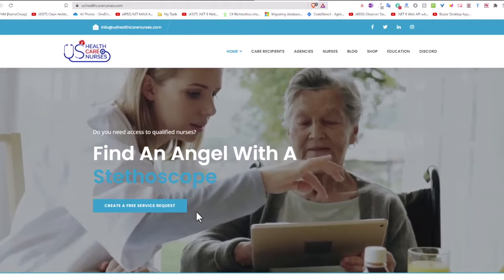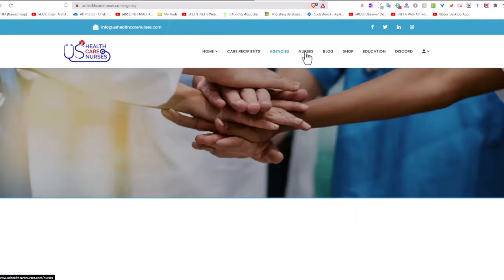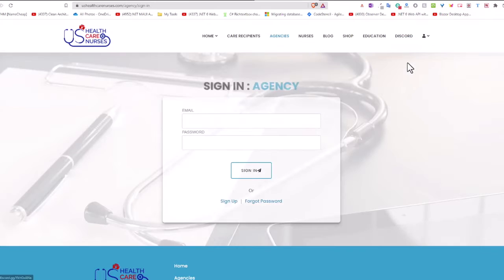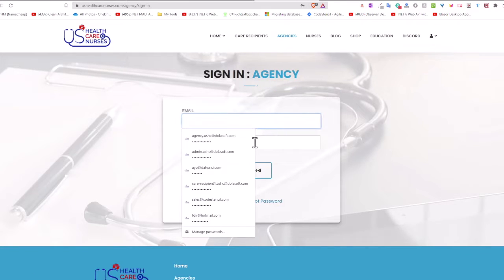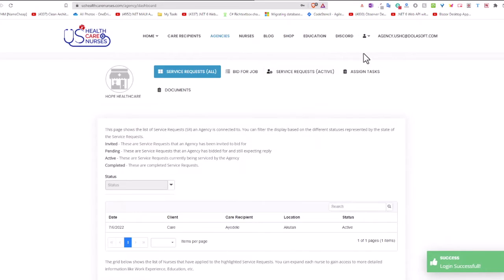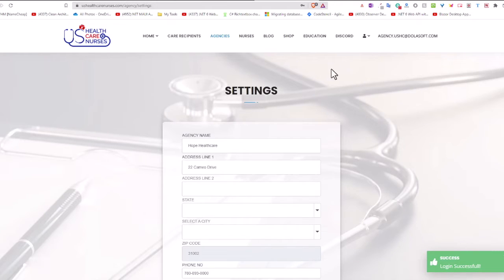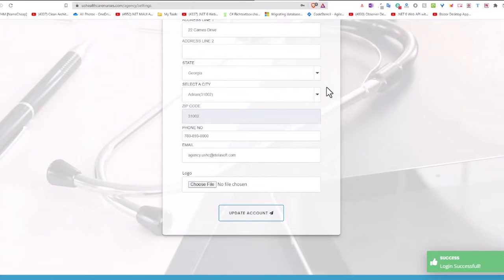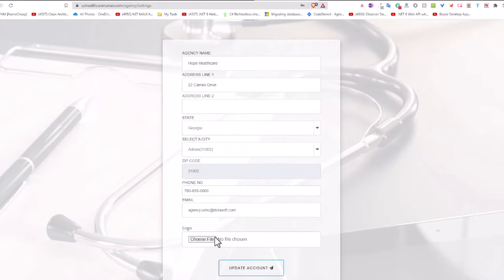updating agency details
Wondering how the USHealthCareNurses App actually works? In this video, we will be explaining the UpdatingAgencyDetails. Check out this quick tutorial of our Website-Walkthrough demonstrating key features & how to use them. Learn how to sign up and use the app as an Agency looking for qualified nurses to care for your patients.

vvvvvv DOWNLOAD APP BELOW vvvvvv